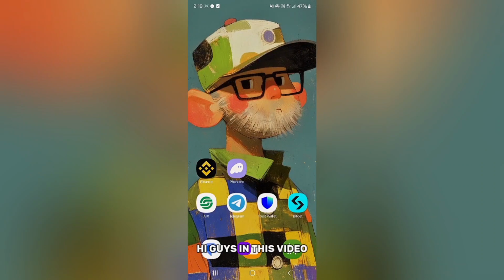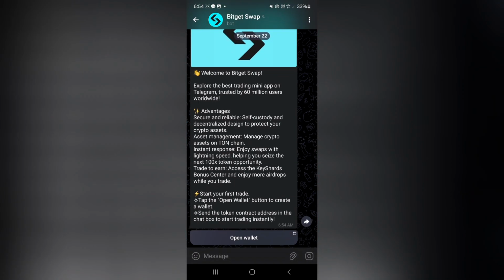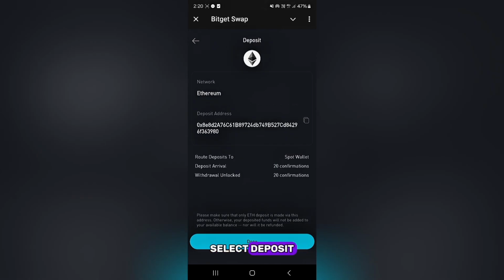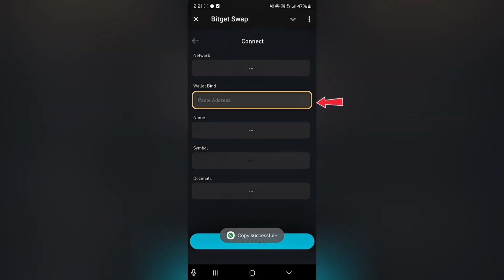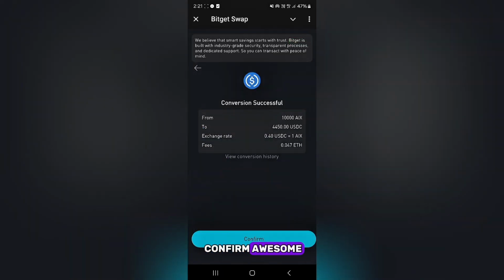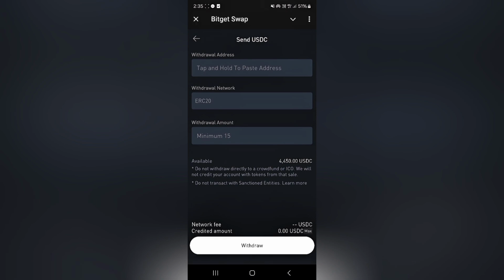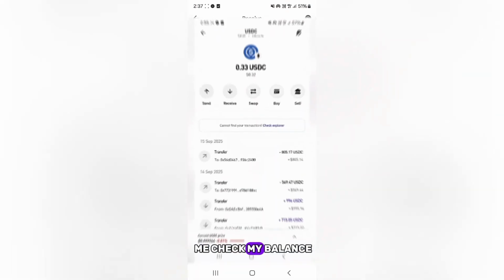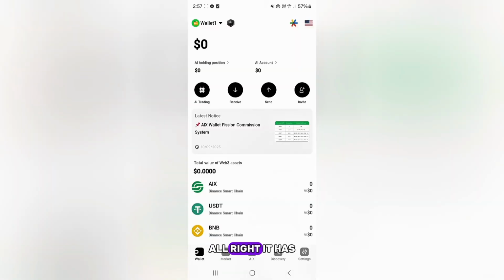How to withdraw from AIX wallet to USDT/USDC: AIX withdrawal Process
How to withdraw your AIX Tokens to Any wallet of choice
An educational video only.